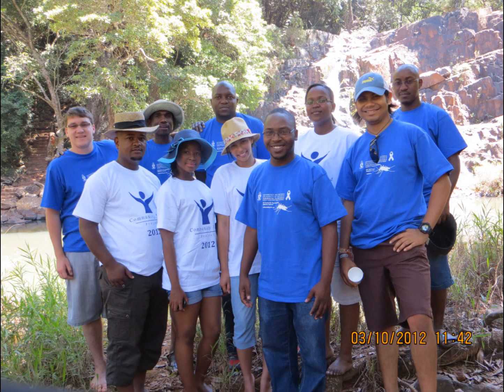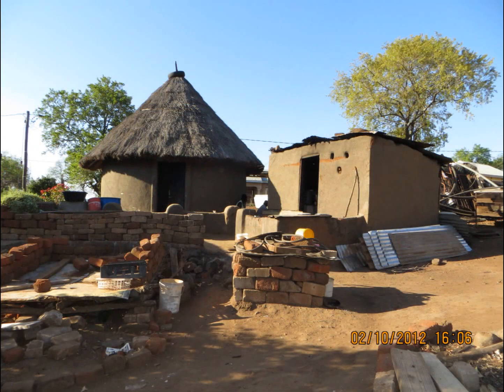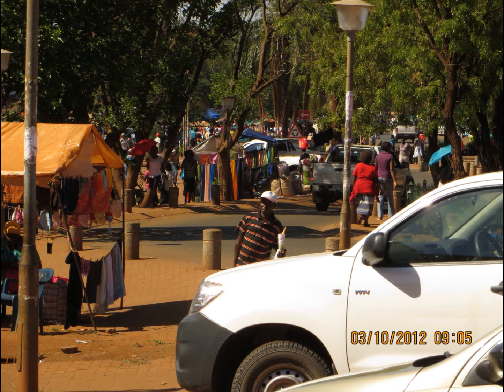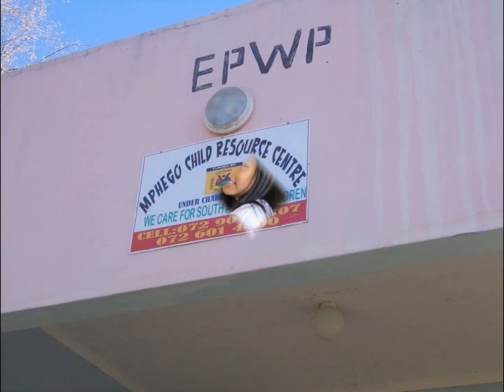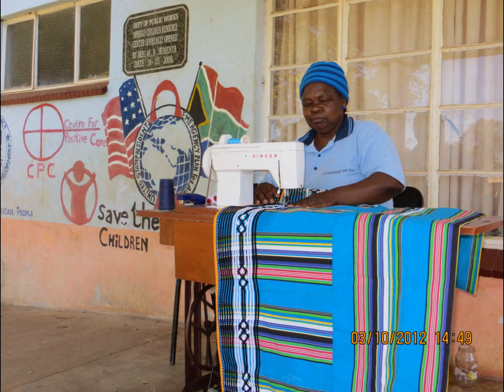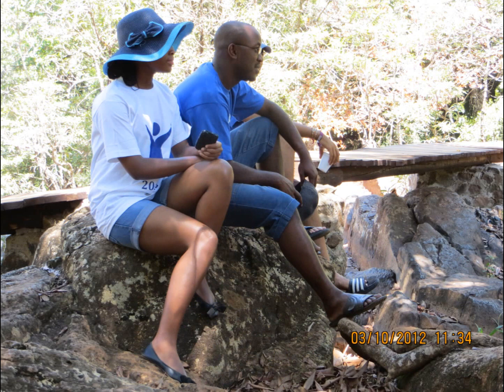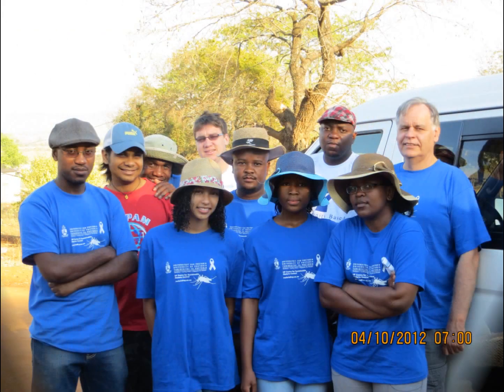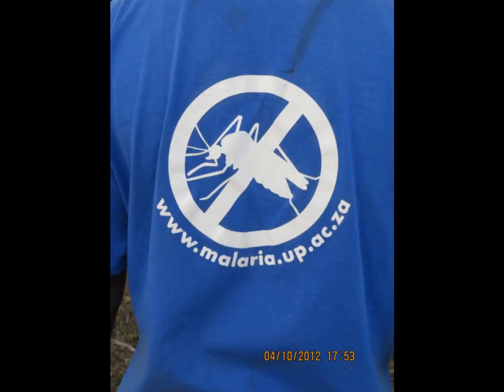Insecticide Impregnated Polymer Mosquito Nets Field Trials in Thohoyandou Limpopo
As validity for research into Insecticide Impregnated Polymer Mosquito Nets done at the University of Pretoria in South Africa, a group of students along with a professor installed these nets into 40 trial houses.